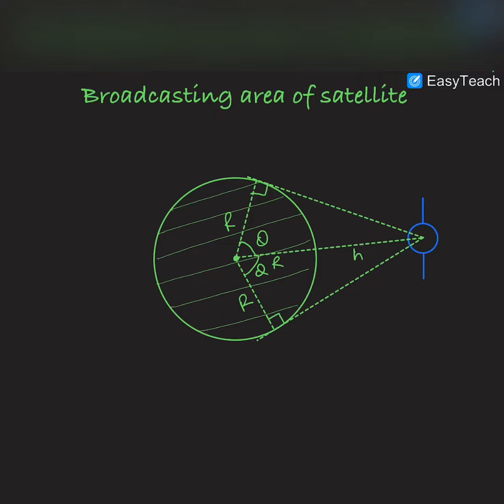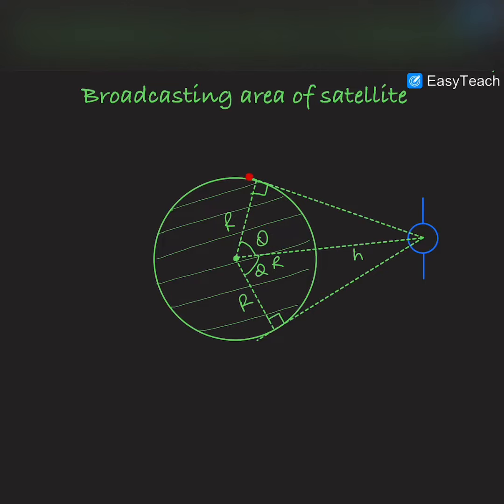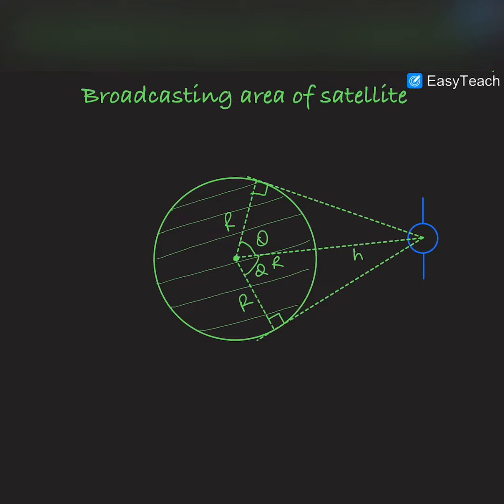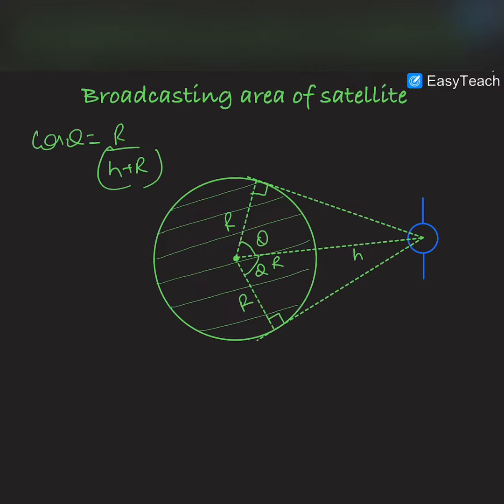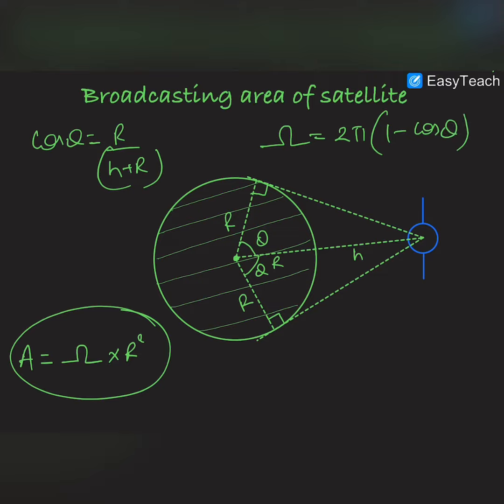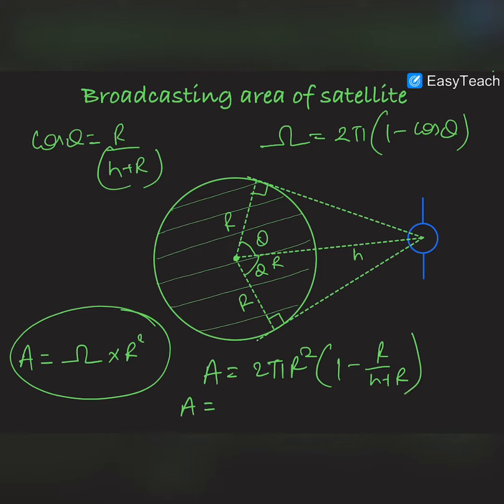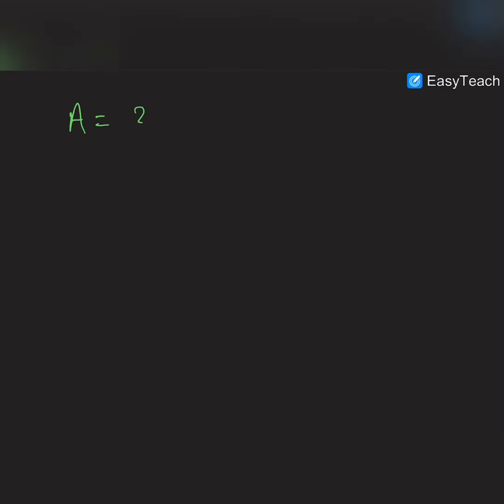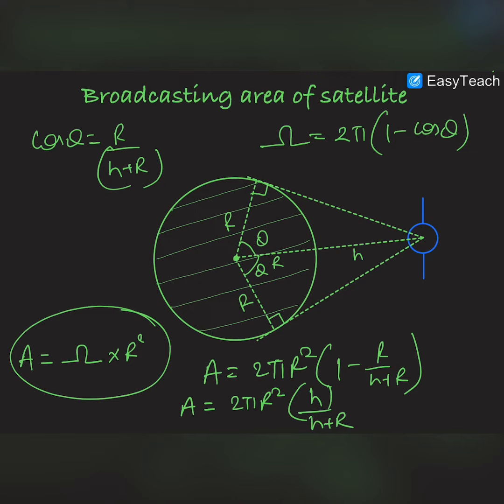Area of broadcasting of satellite | Gravitation | Satellite motion | Jee